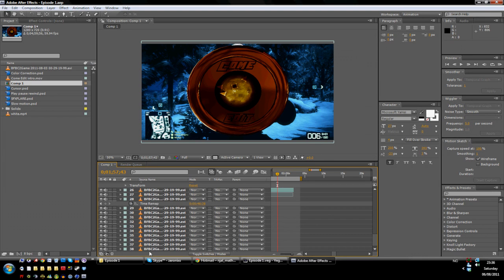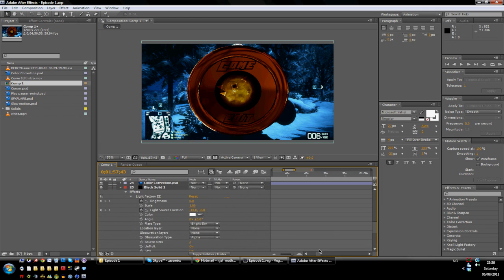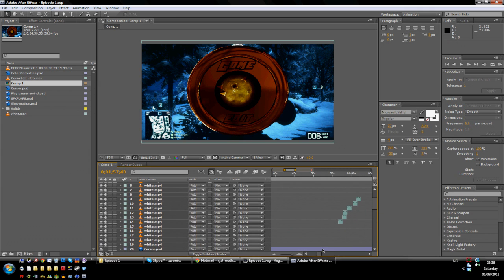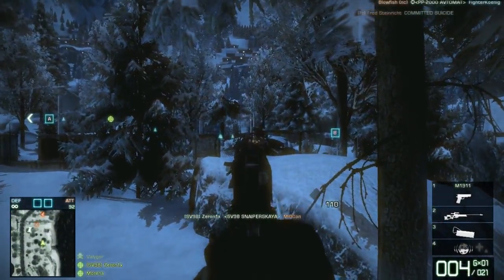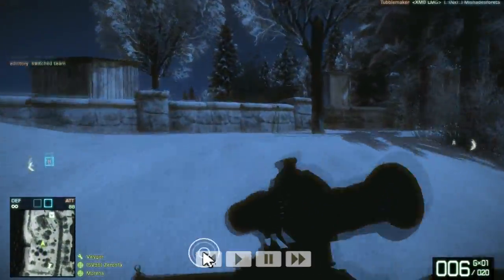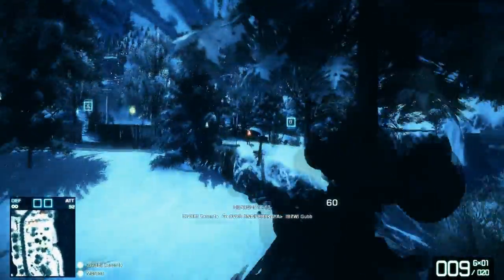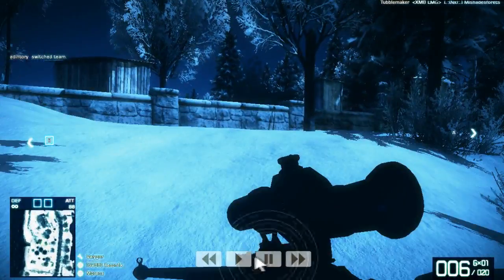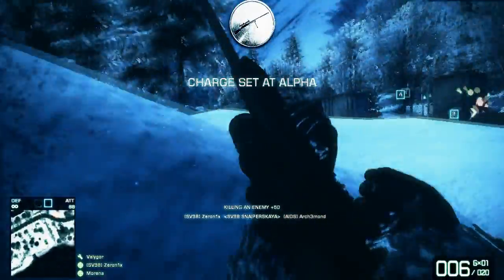Come Edit | Episode 1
This is my first episode of Come Edit, a show where I show you a clip and edit it step by step (PS, it's all edited from before, taking loads of time). Please give some constructive critisism so I can improve for my next video.

Programs:
Cinema 4d
Adobe after effects
Sony vegas